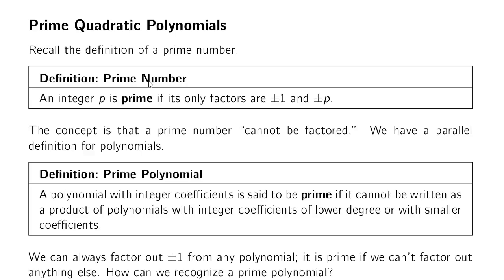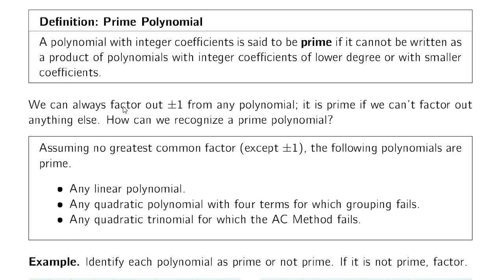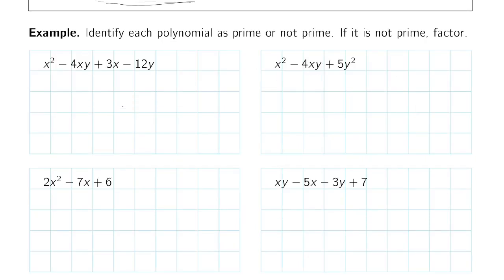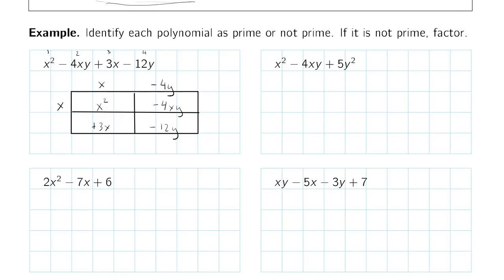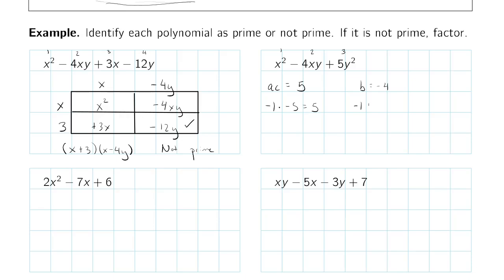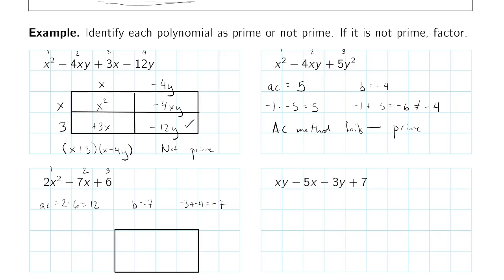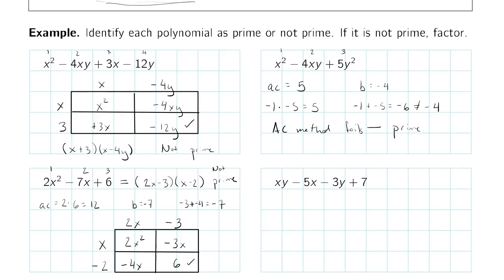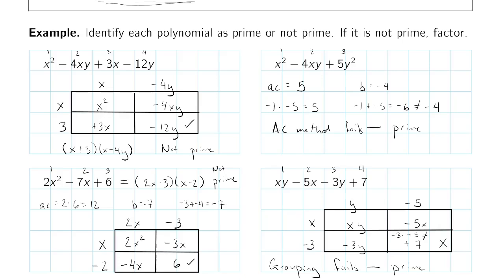Prime Quadratic Polynomials